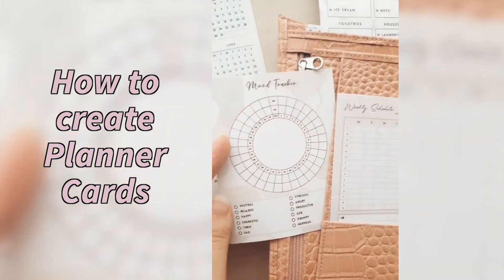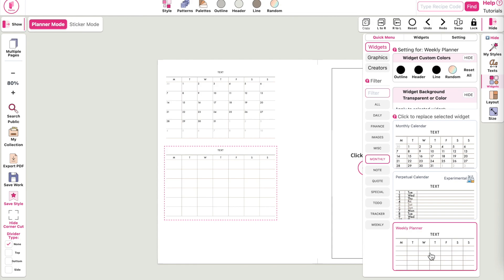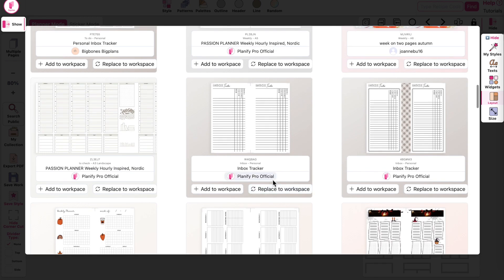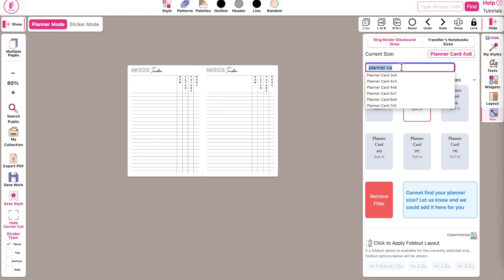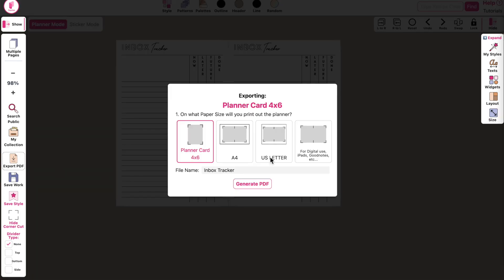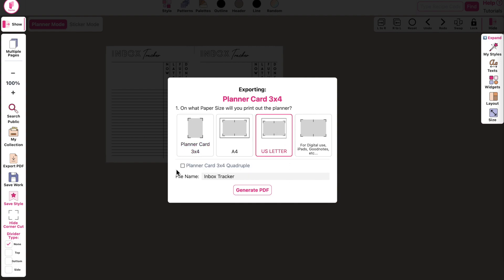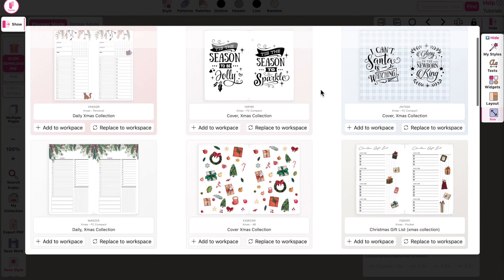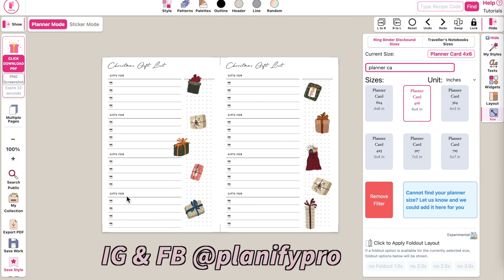How to create a Planner Cards and how to transform any template into a Planner Card!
How to create Planner Cards and how to transform any template into a Planner Card!